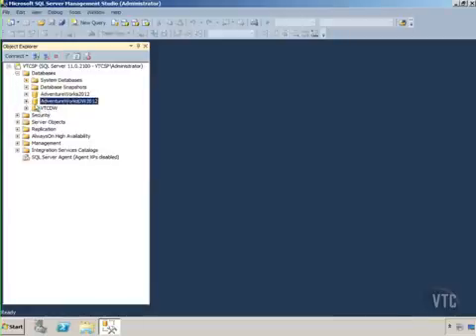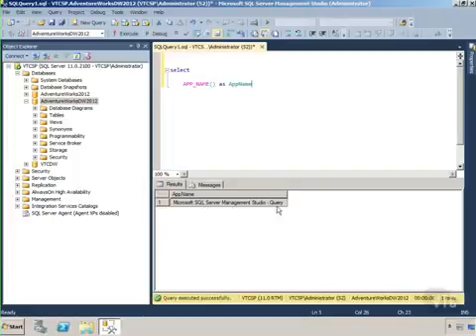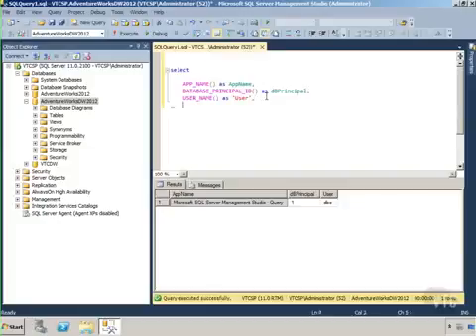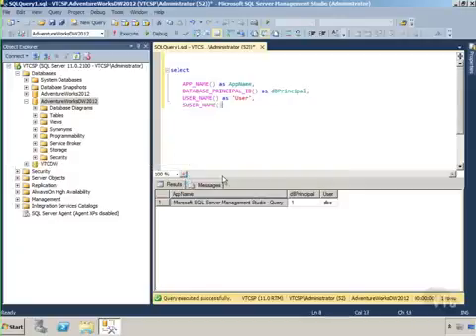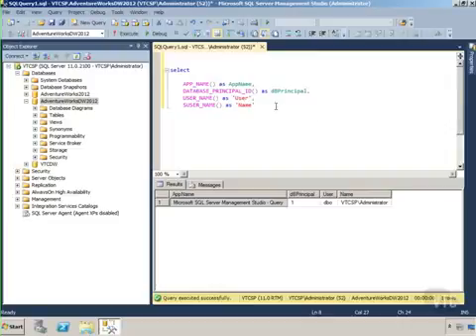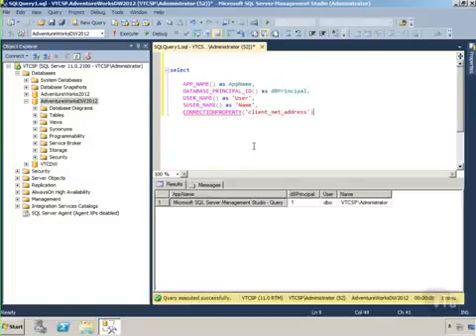Implementing a Data Warehouse with SQL Server 44 Data Lineage Part 2 YouTube